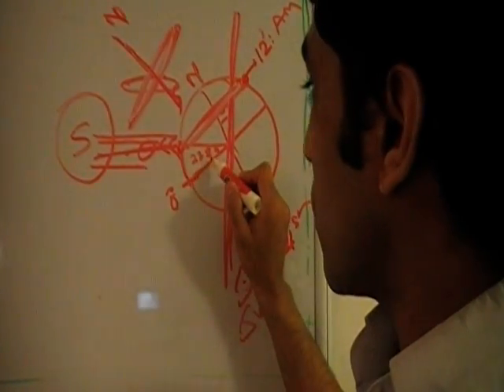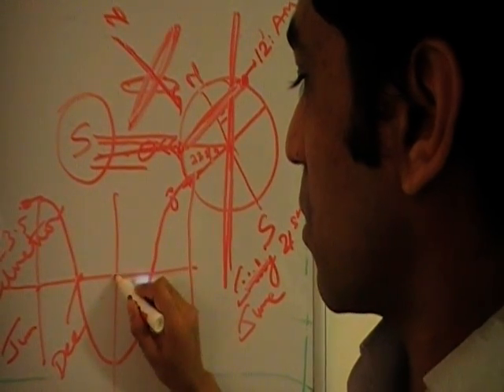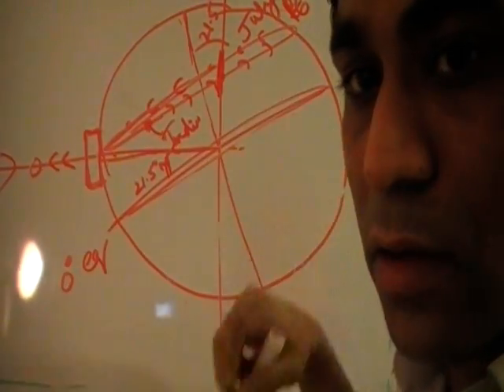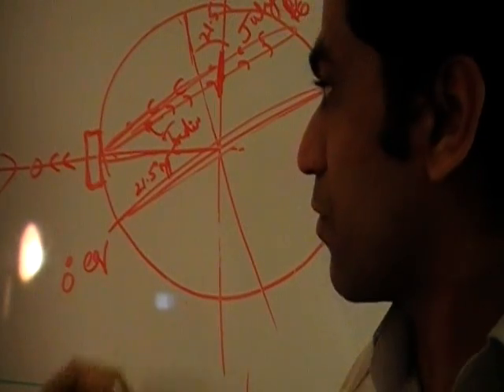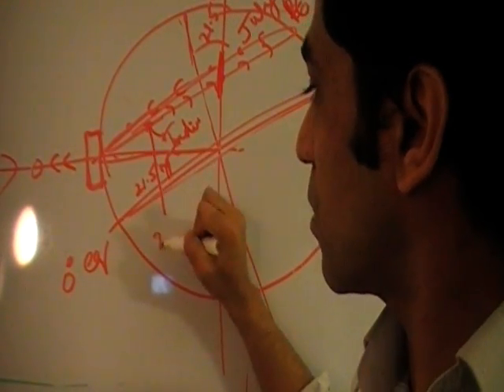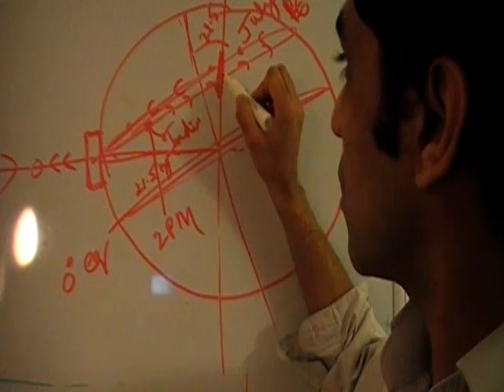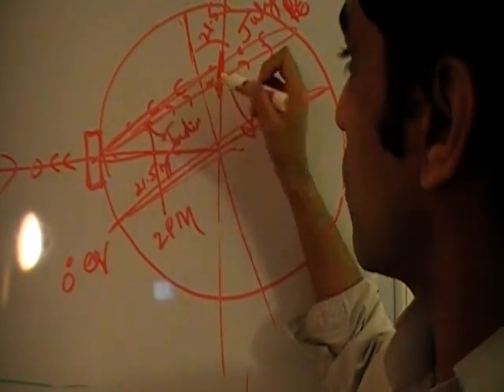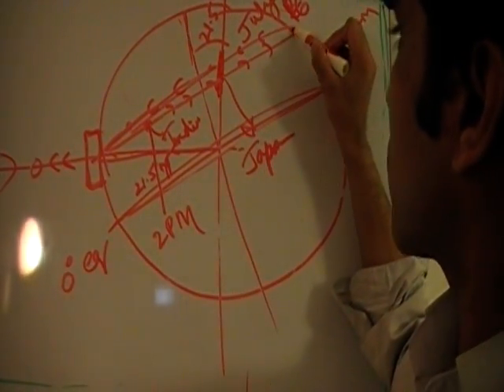Science behind Determining Qibla direction - 3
Science behind Determining Qibla direction  anywhere on Earth